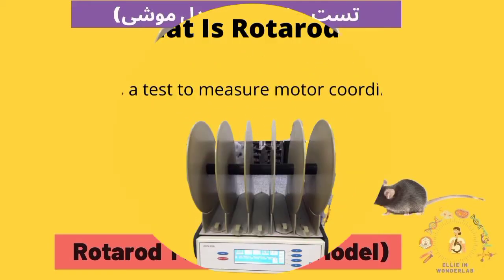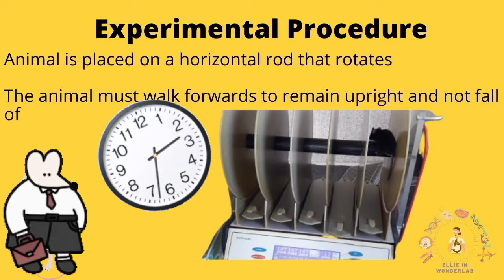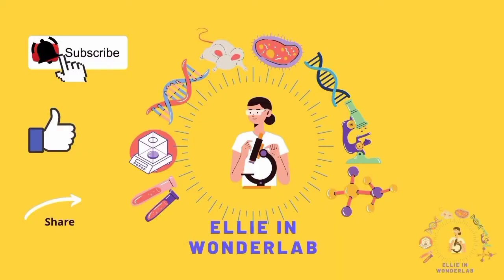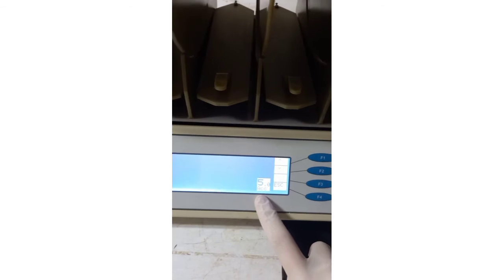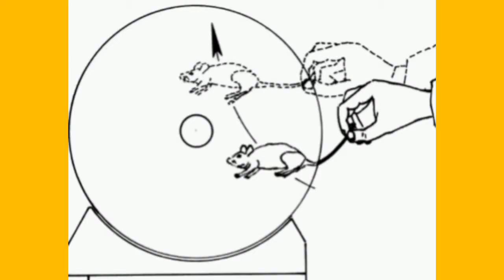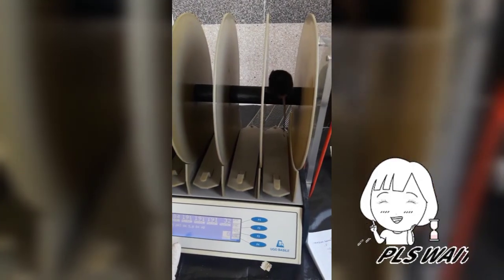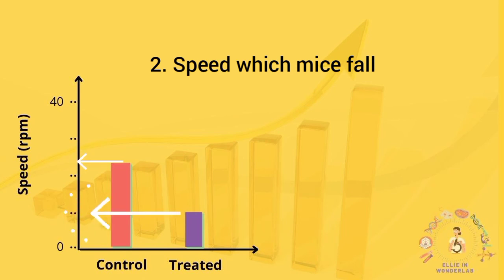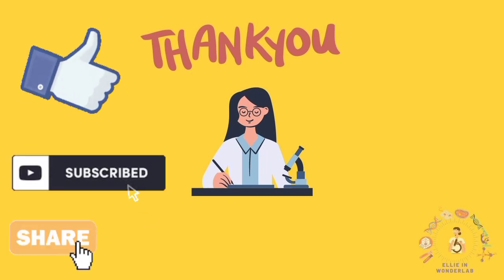Rotarod Test / تست روتارود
* برای مشاهده زیرنویس فارسی علامت سه نقطه روی ویدیو را انتخاب کنین، سپس گزینه سی سی را انتخاب و کپشن فارسی را فعال کنین.
 ✏English:  The Rota-Rod is a useful technique for pharmacological research. The Rota-Rod is a sensitive and useful test for assessing motor deficits associated with Parkinson's, Huntington's, Multiple sclerosis, brain injuries, gene knockout, and transgenic mice. In this video, we will learn about the application, principles, set up, perform, and analyze data obtained from the Rota-Rod apparatus
The setup instructions are based on Ugo Basil RotaRod: Cat. No. 47600

✏Persian (Farsi):
روتارود یک تکنیک مهم در تحقیقات فارماکولوژیک هست. این تست مخصوصا برای بررسی نقایص حرکتی در پارکینسون، ام اس، صدمات مغزی، خاموش کردن/غیر فعال کردن ژن و در موش های دستکاری ژنتیکی شده کاربرد دارد.
ما در این ویدئو در مورد کاربرد،قوانین، تنظیمات، اجرا و انالیزداده های بدست امده از دستگاه روتارد یاد میگیریم.
  دستورالعمل تنظیمات بر اساس دستگاه با مشخصات زیر است ☆

Ugo Basil 47600